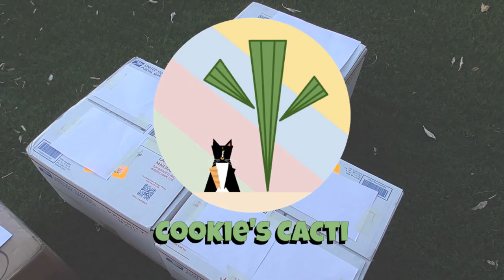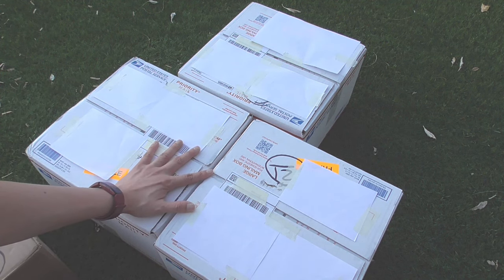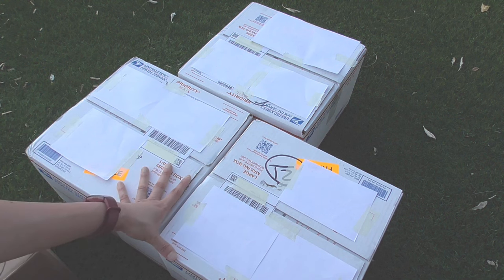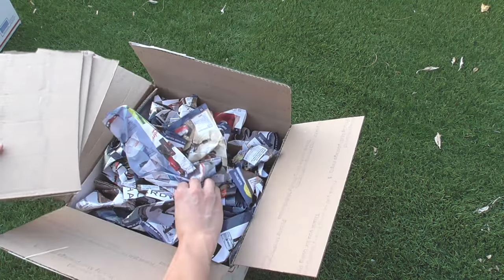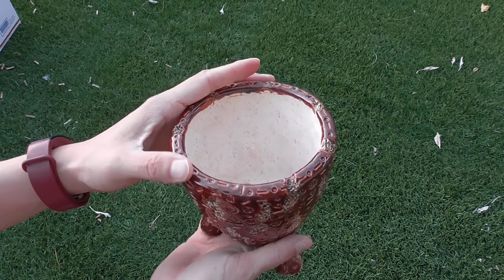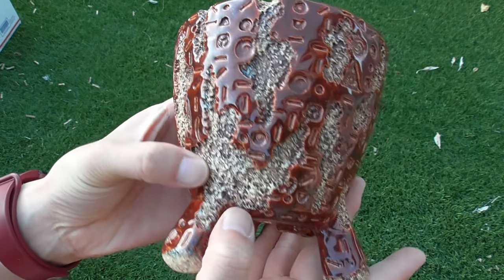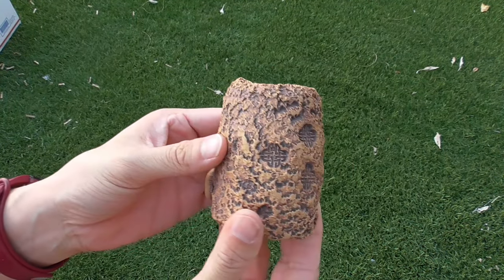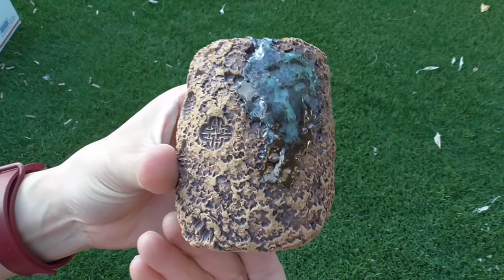Pottery unboxing from @revolutionaryclay | Bonus pot by @variegatedtroy | An Ariocarpus finds a pot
So I've been going nuts buying up pottery lately, all from Instagram...  Here are some fantastic pots I picked up from revolutionaryclay.  Andrew makes some very original pot designs that I have never seen anywhere else.  I own a couple of his pieces of a different style.  This time I am super excited to see his new styles in person for the first time.

There's also a bonus unboxing of a pot by varigatedtroy, which I purchased from another Instagram contact at a super reasonable price.

Then finally at the end we see an Ariocarpus in its new revolutionaryclay home.